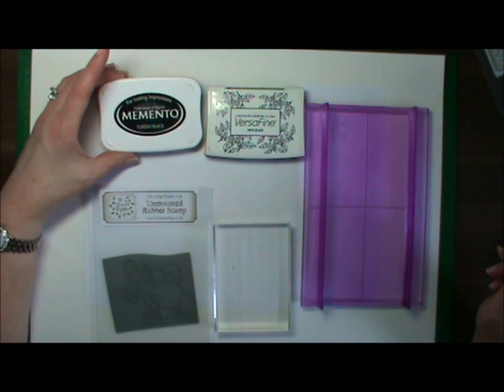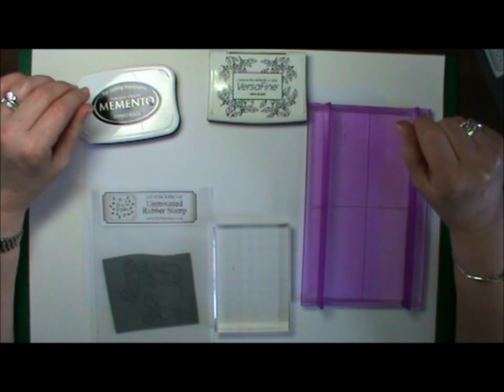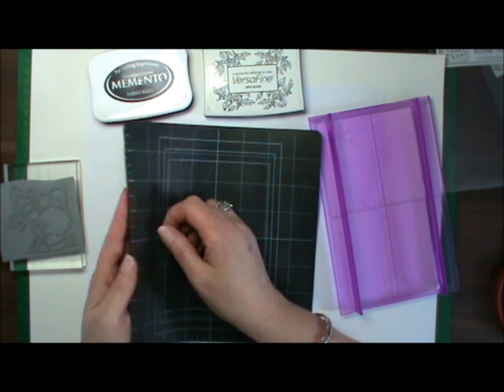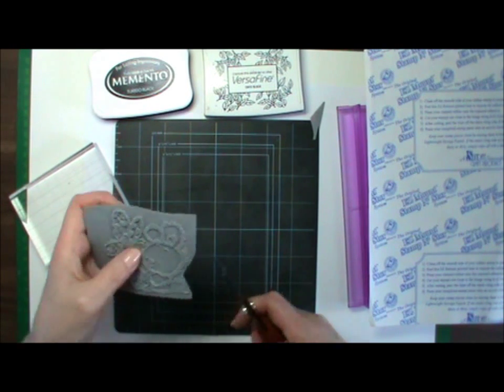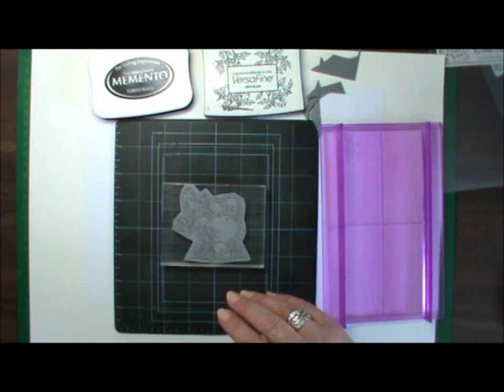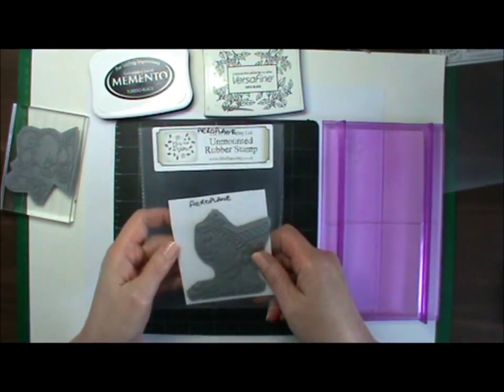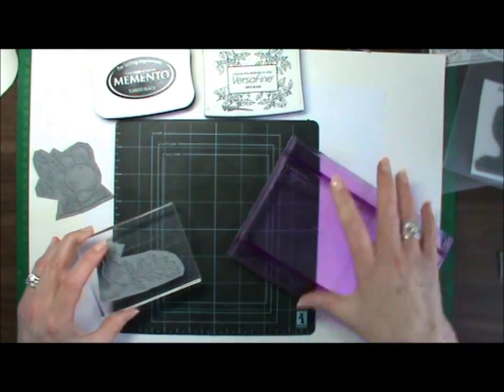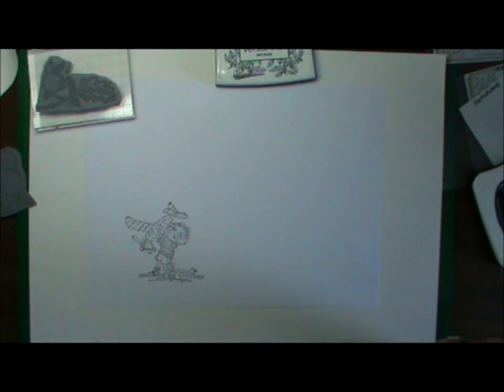Basic Stamping with Lili of the Valley